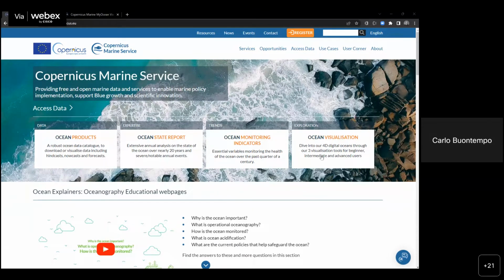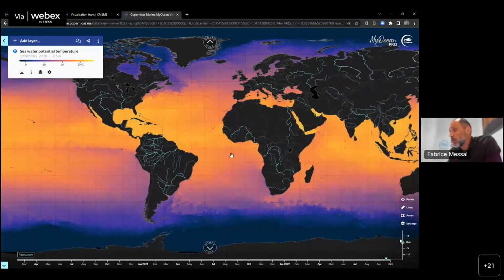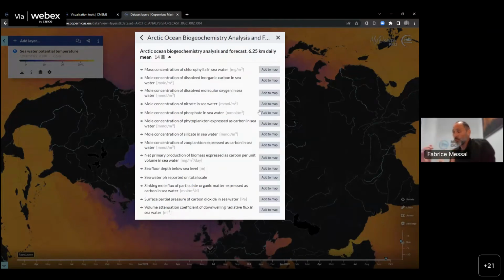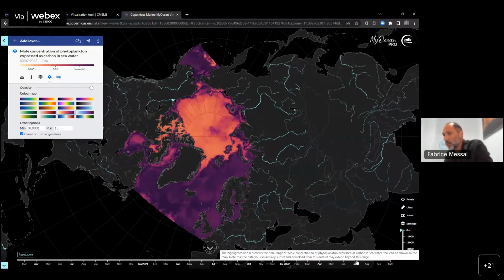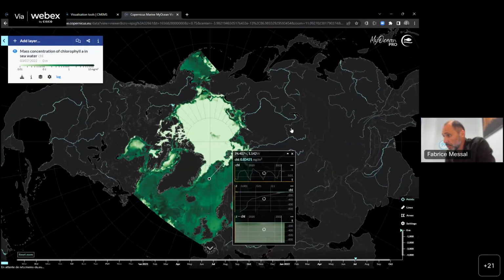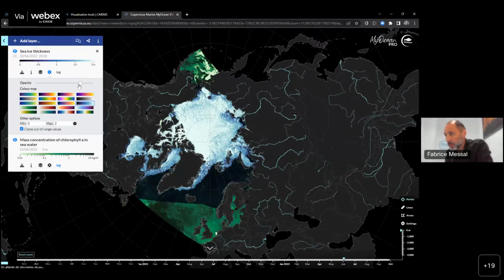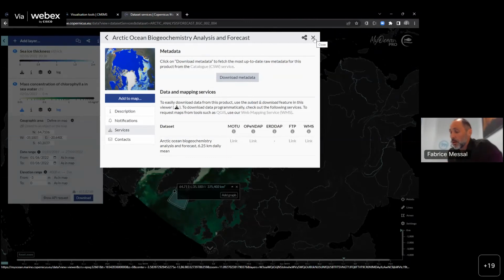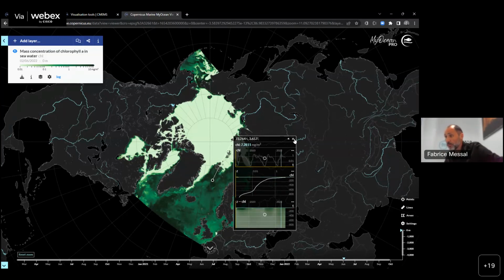Copernicus Polar Workshop: Day 1 - End of Session 1